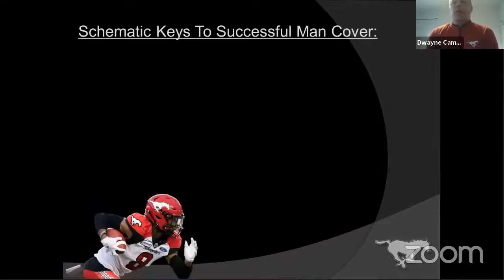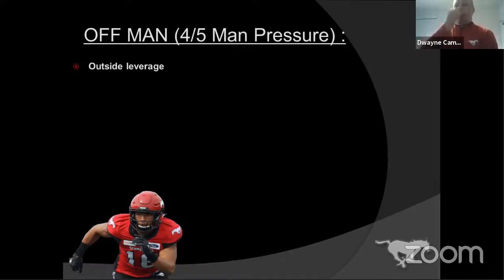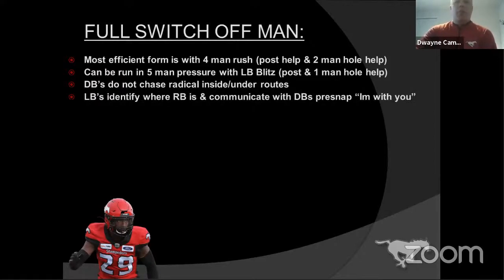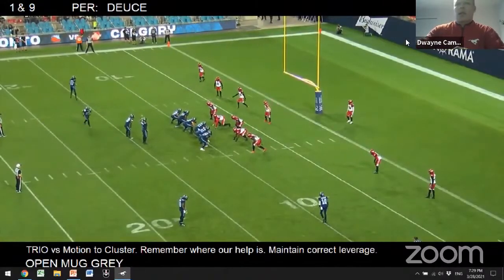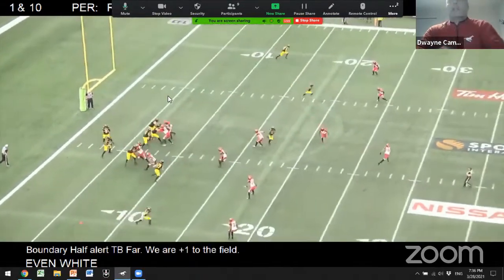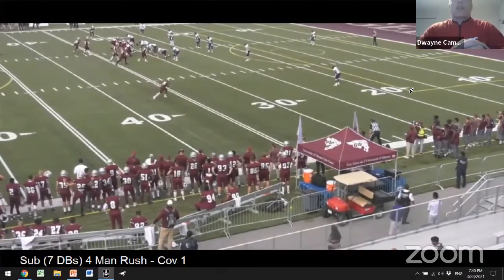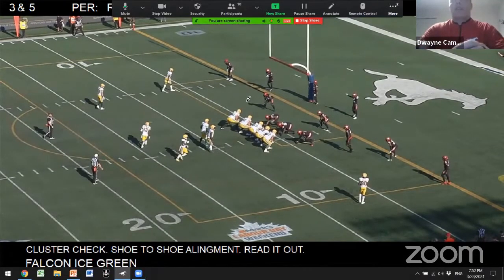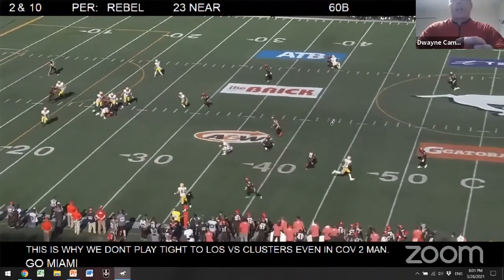Switch Man Coverage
Switch Man Coverage and Man Cover Variations. Coach Dwayne Cameron from the Calgary Stampeders talks about Switch man Coverage and man cover variations.

Clinic Video from the CVM 2021 Virtual Coaches Clinic

Clinic organized and moderated by:
Cegep du Vieux Montreal  -  OC Mathieu Dumulong @CoachDumulong

Clinic Video shared by:
Virtual Football Clinic